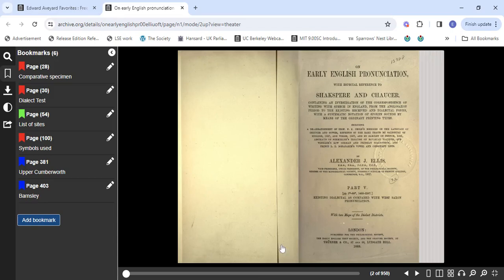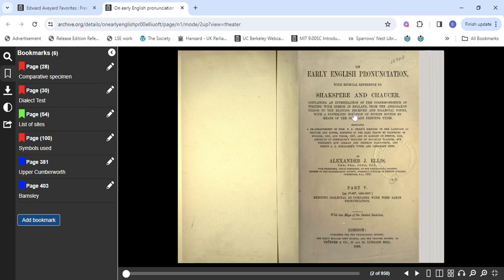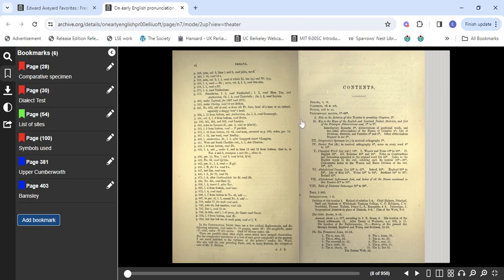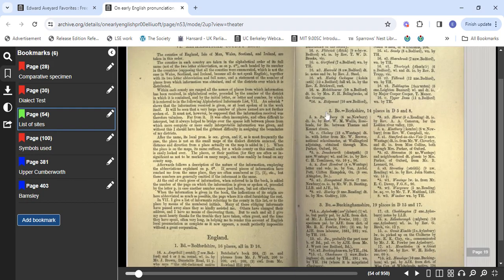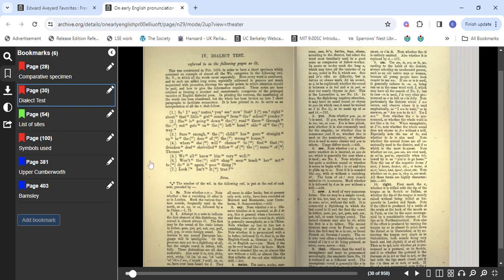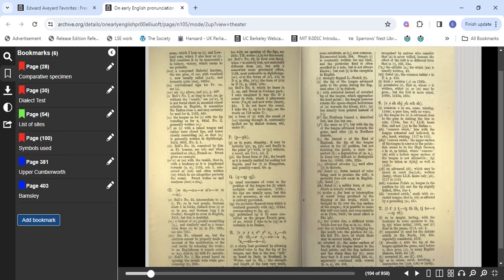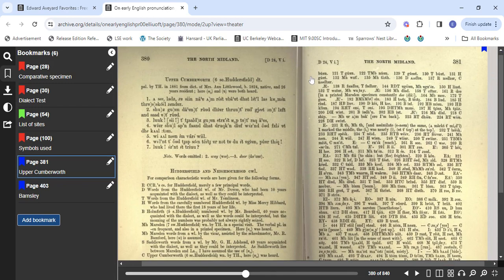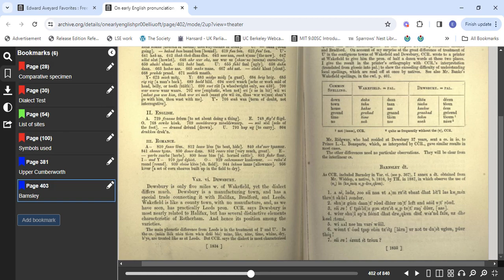The first study of dialects in Great Britain: A.J. Ellis's On Early English Pronunciation